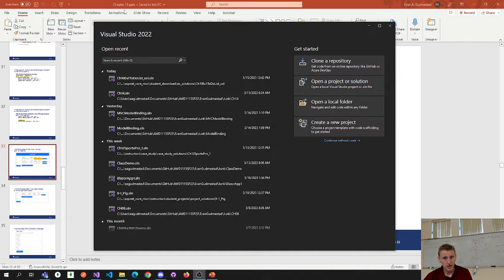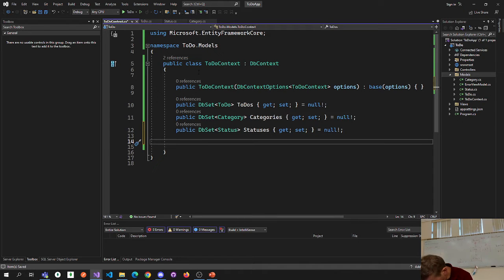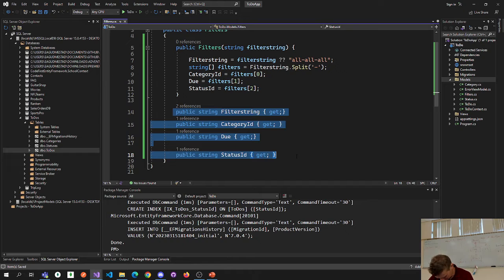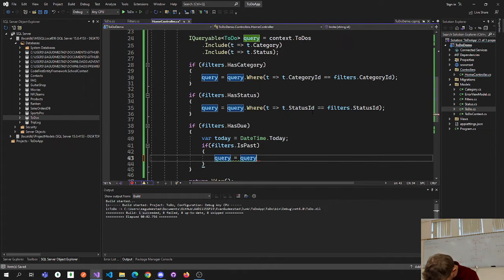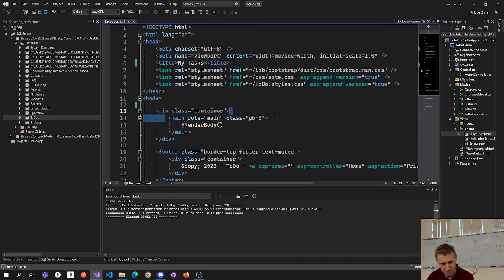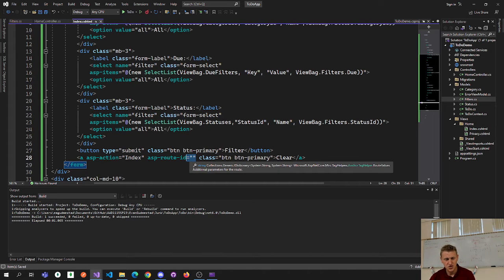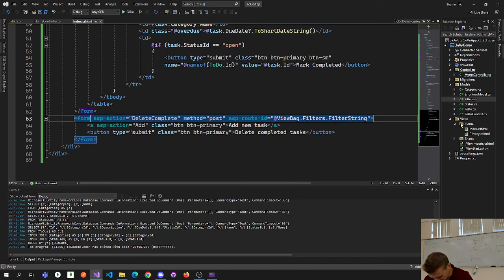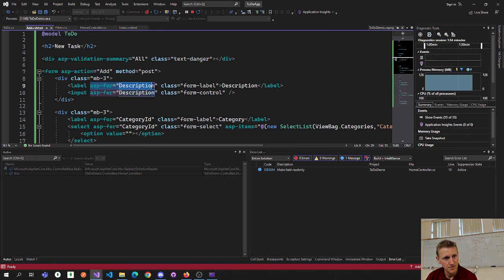ASP.NET Core Tutorial – Full To Do List App - Working with Model Binding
I build the To Do App from Murach's ASP.NET Core MVC Ch10